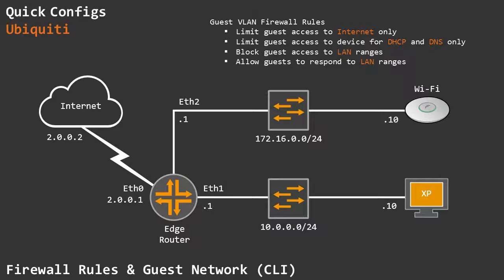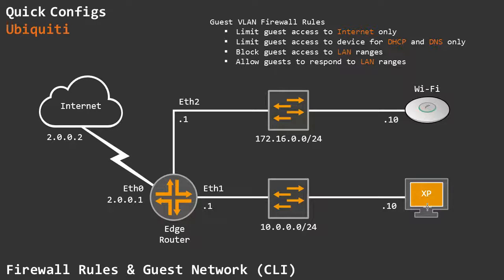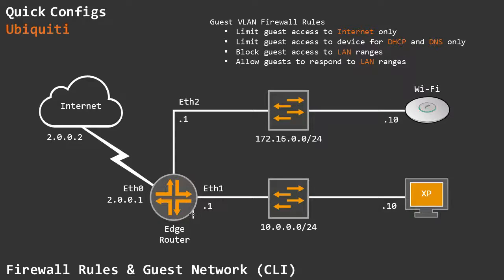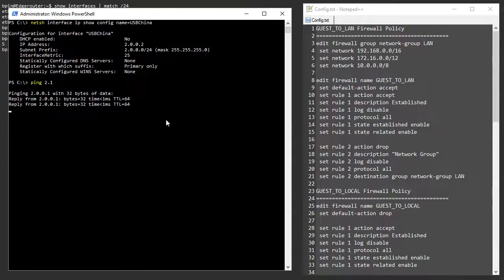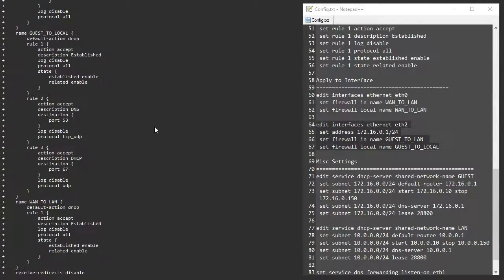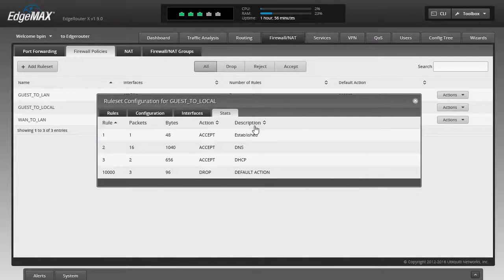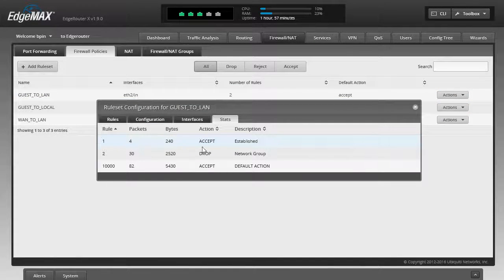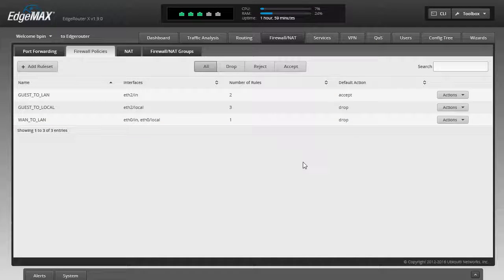Quick Configs Ubiquiti - Firewall Rules & Guest Network (CLI)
This video is aimed at configuring guest network access on a Ubiquiti EdgeMax device and associating firewall rules.